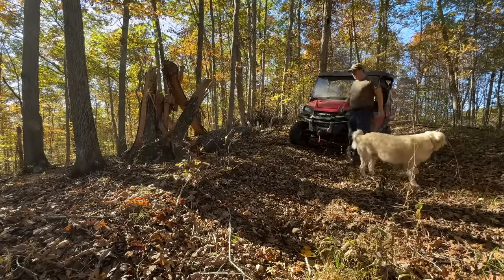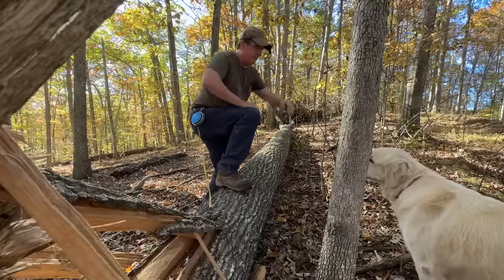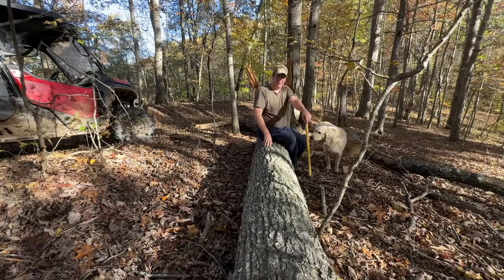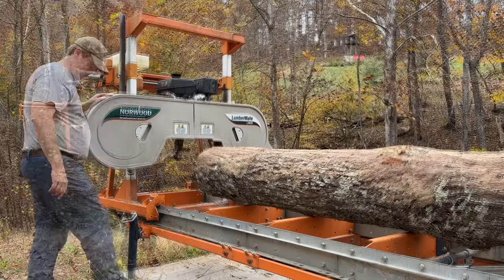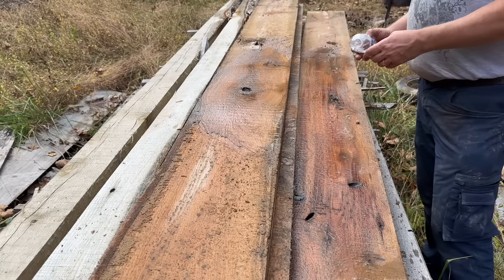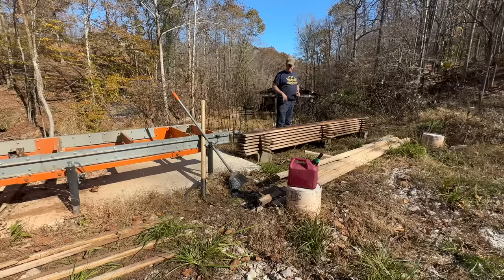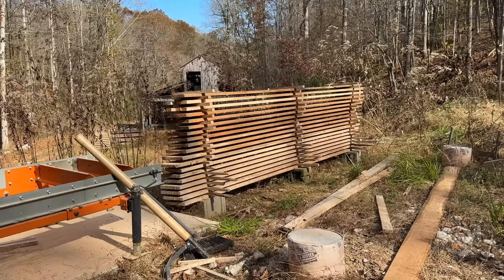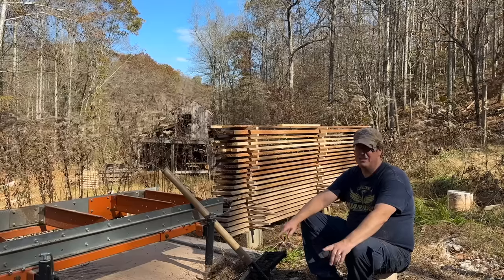Deadfall Oak Gets Turned into Beautiful Lumber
In this video, I take on a deadfall red oak on our property that may or may not be worth sawing. We drag it to the mill and attempt to turn it into useable lumber. Be sure to take our survey and let us know how we can improve. Be sure to include your email if you want to be registered for the drawing.